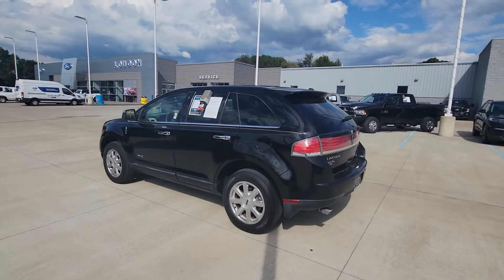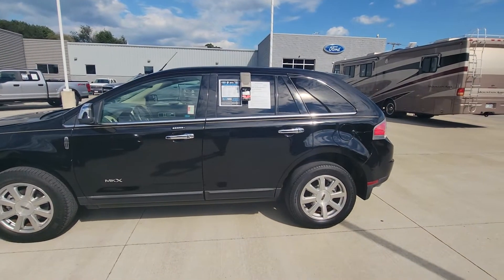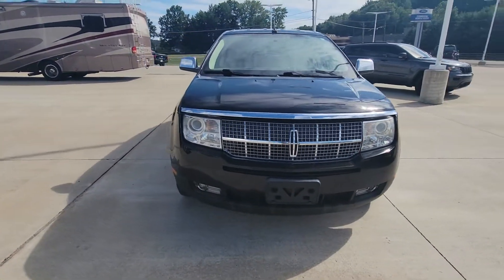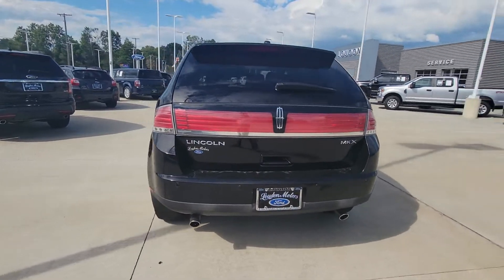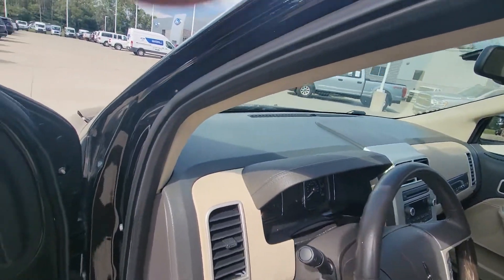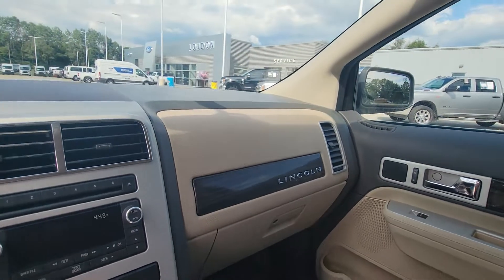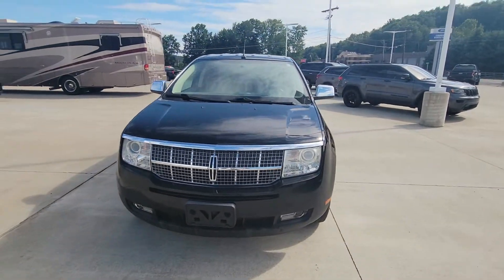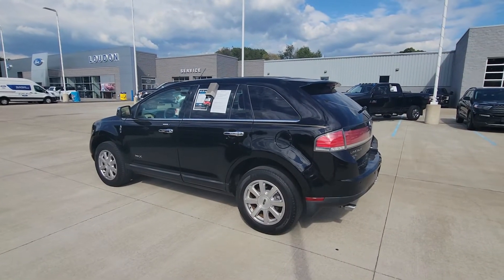2008 Lincoln mkx